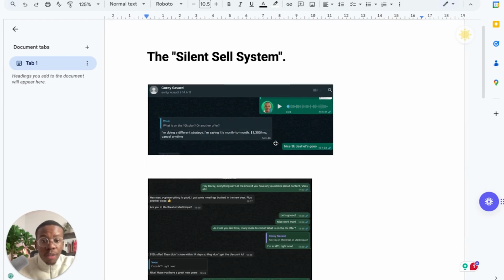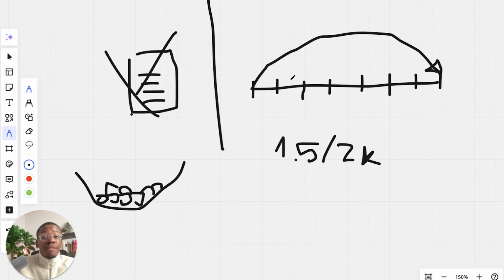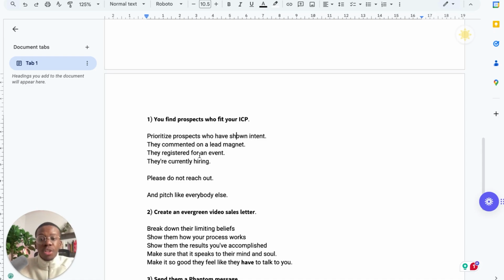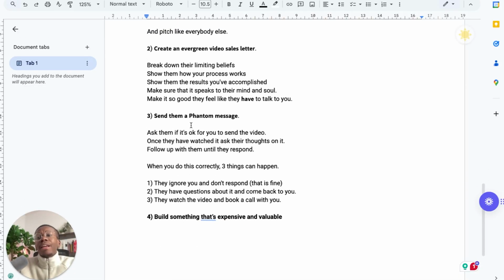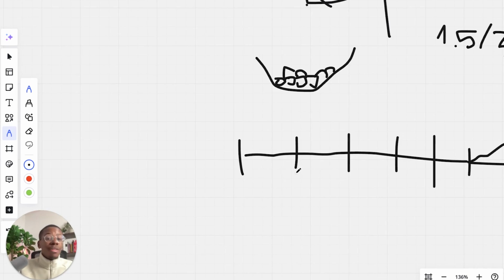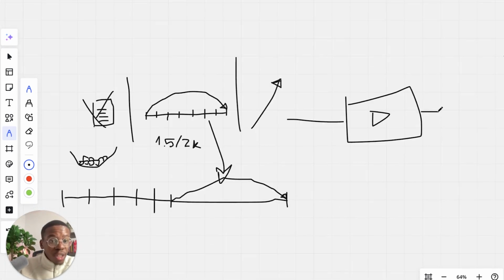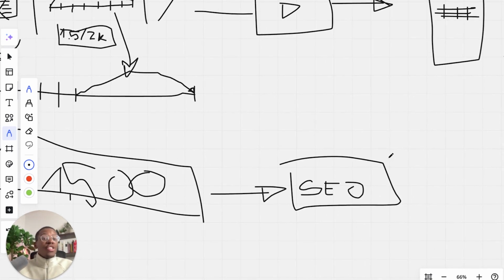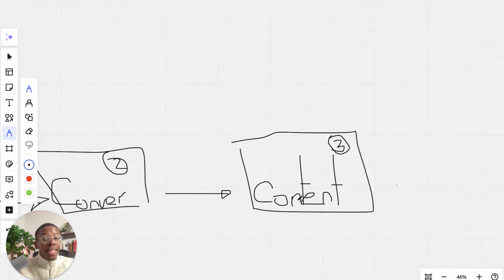Do THIS to Make $30,000 on LinkedIn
Book Your 1-1 Enrollment Call Here to See If We Can Help You Grow: